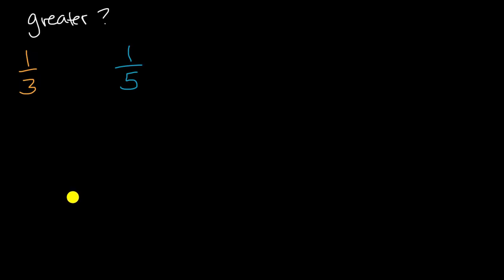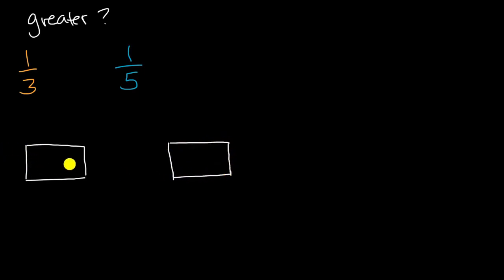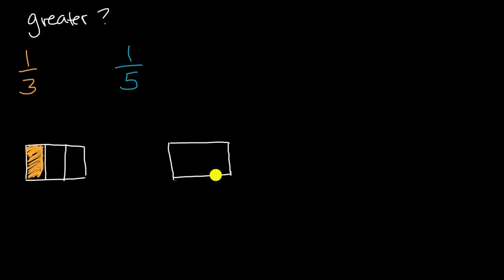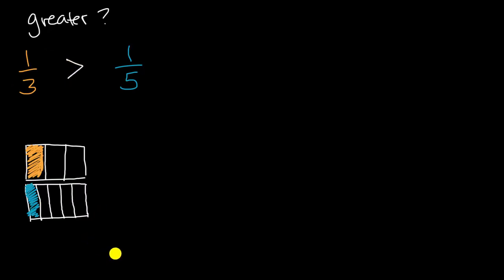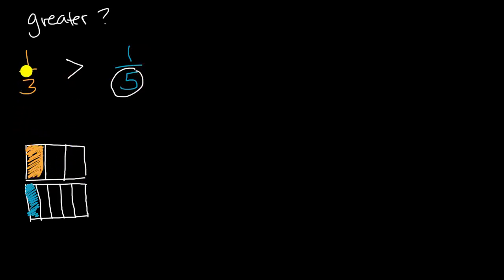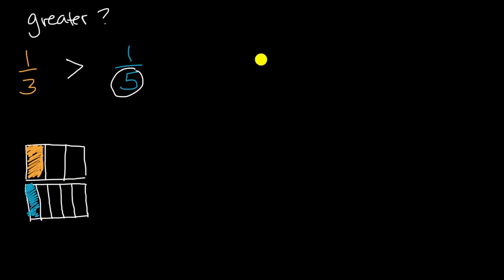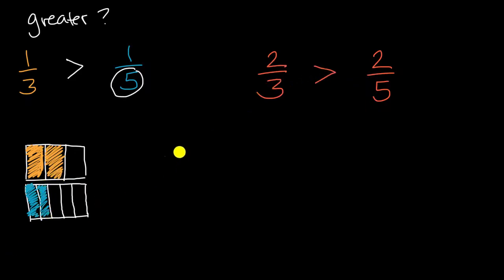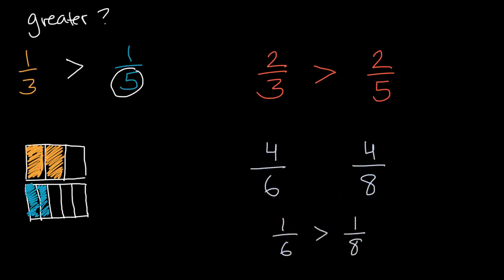Math Grade 3 - Comparing unit fractions